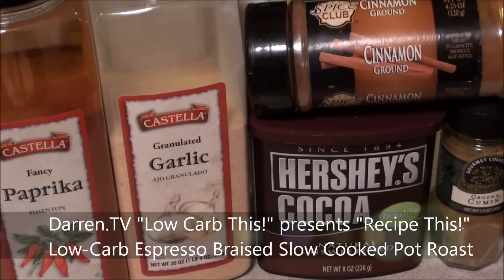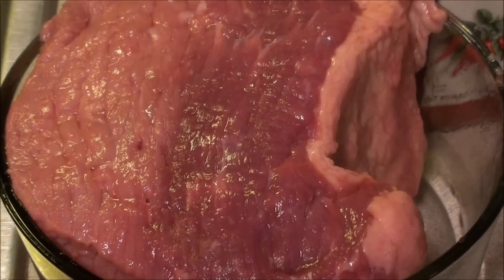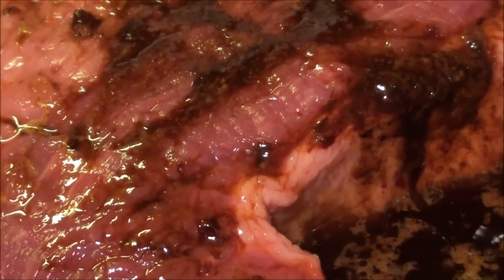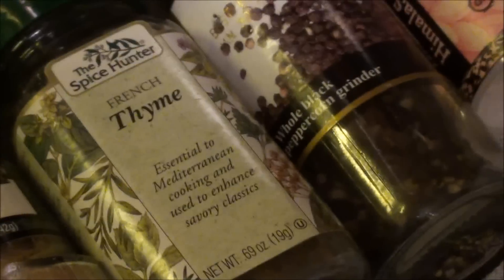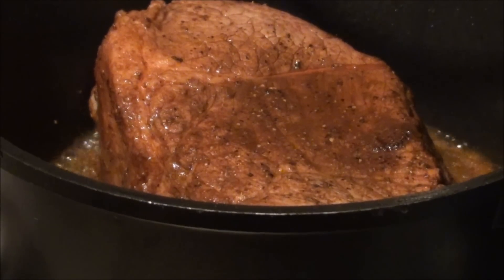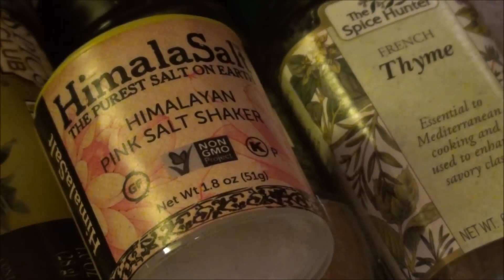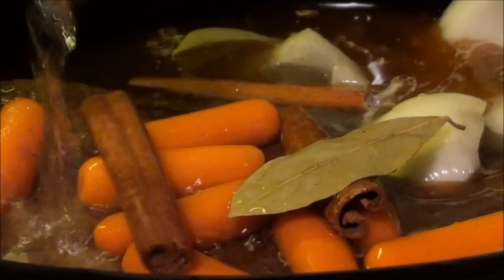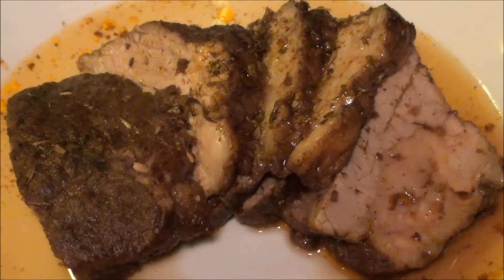Low Carb This! Espresso Braised Crockpot Slow Cooker Beef Roast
Here's a fun and deeply delicious tasting roast made easily in a slow cooker. I'd allowed the meat to marinate overnight for some extra flavor, but imagine you'd have good results even just following the brown and slow cooking steps.

Main ingredient - Espresso! I'd highly recommend the Philips Saeco Espresso line of automatic machines! Personally enjoying the Syntia model to make this roast. I chose some other ingredients to complement and it turned out excellent.

Tablespoon of Paprika
Tablespoon of Garlic Powder
Tablespoon of Dried Oregano
Tablespoon of Cumin
Tablespoon of Thyme
Tablespoon of Chili Powder
1/2 Tablespoon of Pepper
1/2 Tablespoon of Salt
3 Cinnamon Sticks
1 Bay Leaf

I marinated mine overnight as you'll see in the video and used most of the same ingredients above that go into the roast. In addition, sealing in the flavors by browning on all sides is highly recommended. For the browning I used -

1/4 Extra Virgin Olive Oil
1/2 Cup of Red Wine

Pour this into the slow cooker, along with the other ingredients and 6 Shots of Strong Espresso. Then top with onions and carrots and top with water.

1/2 lb. of Baby Carrots
2 Onions Cut Up

Cook 6+ Hours in slow cooker on Lowest Setting. It smells and tastes fantastic!